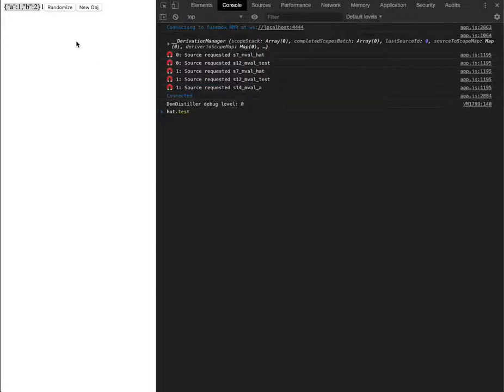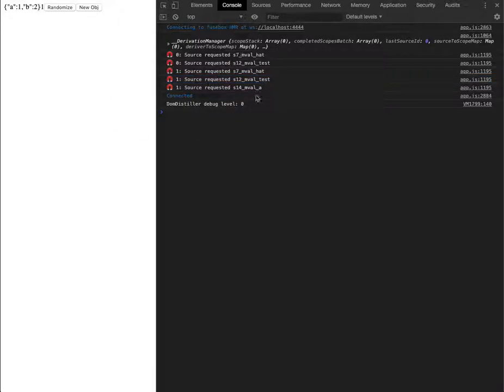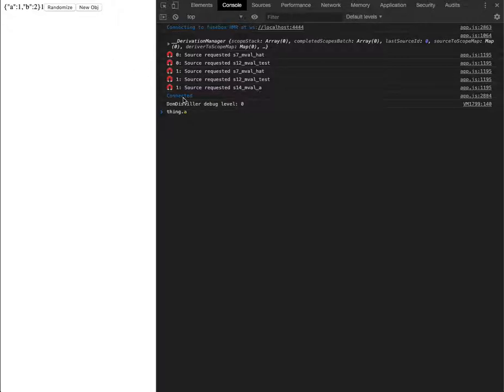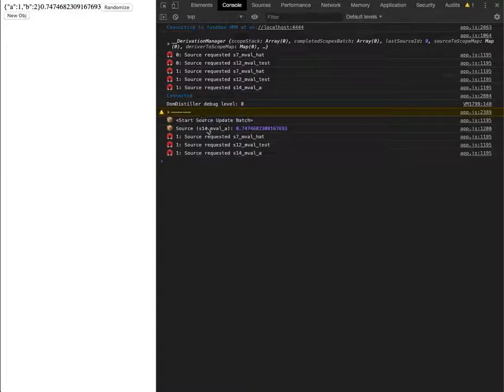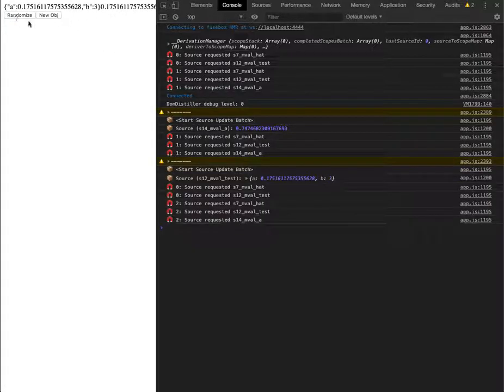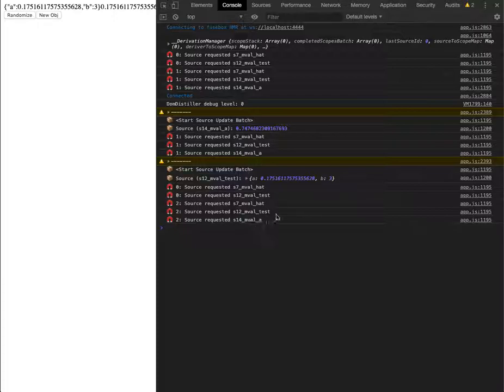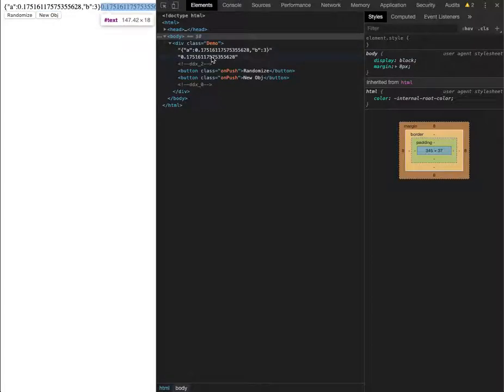Helium Dev Diaries - Sourcify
Major improvements to the efficiency of validation and dependency chaining in Sourcify